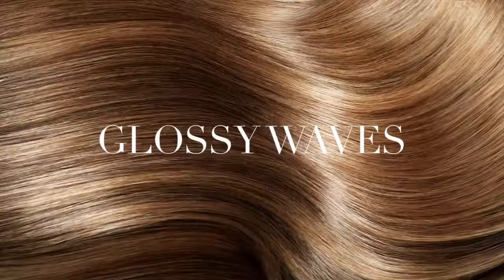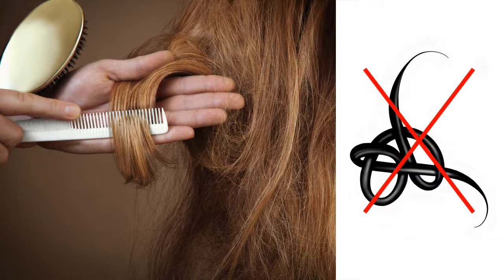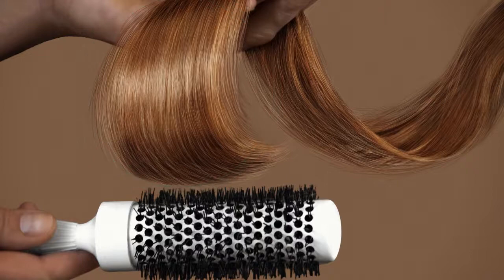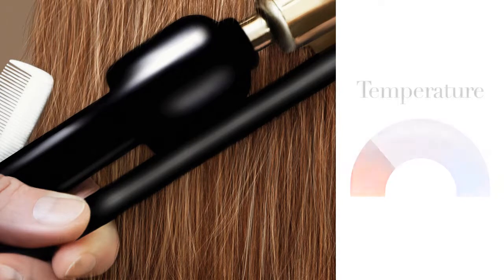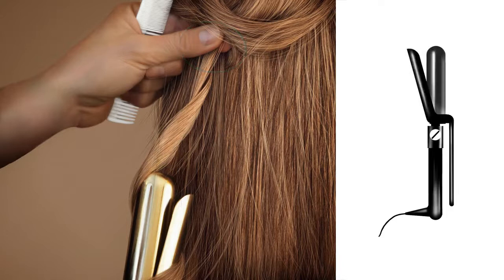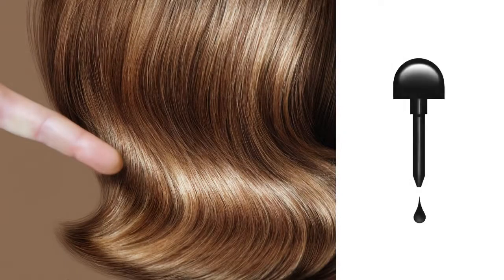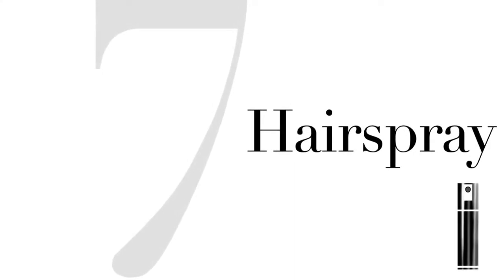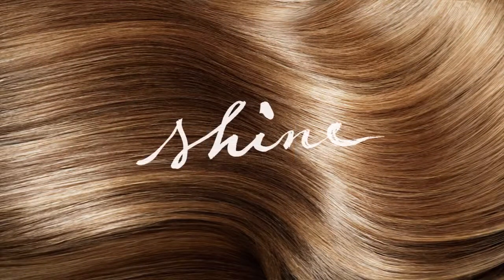Hair Tutorial. Creating waves with a curling iron. Glossy Waves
Glossy Waves Hair Tutorial.
Still images and animated  infographics with voice over instructions. Technical, detailed, step-by-step.

Not a hair out of place, for the woman who’s never out of place. A sleek, shiny, elegant texture that’s tightly controlled – yet manages to come off free and sexy.

LEVEL: Advanced
The most dexterous of hairstylists… looking to learn, add to your repertoire of styles, try out a different technique. After all, the best know — to stay the best, never stop learning.